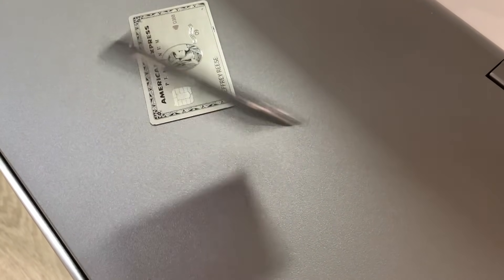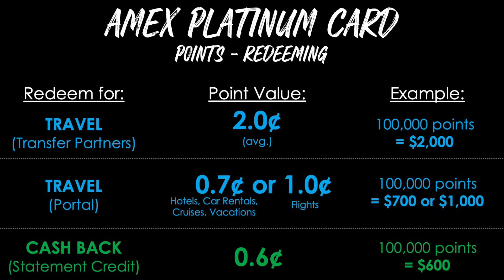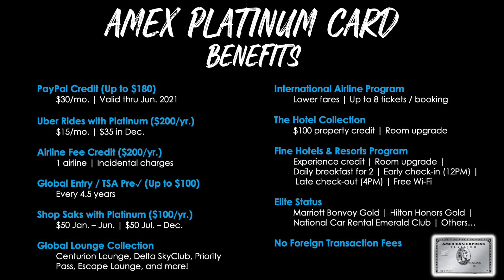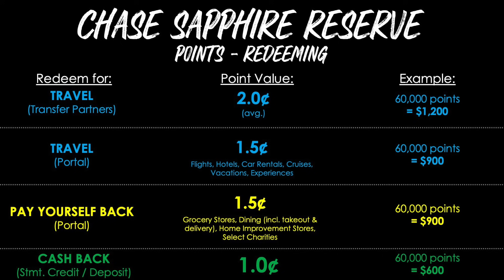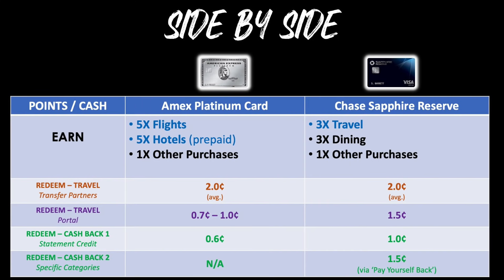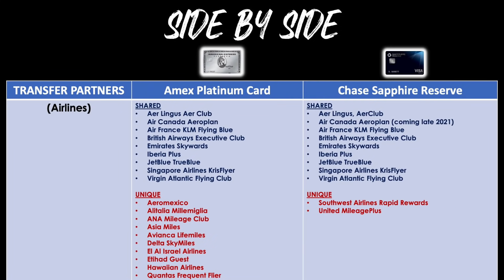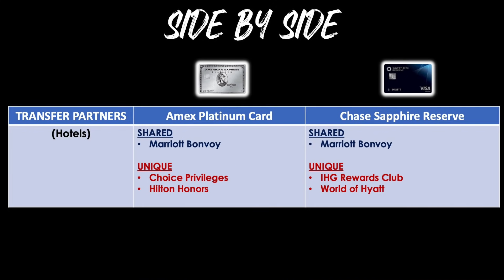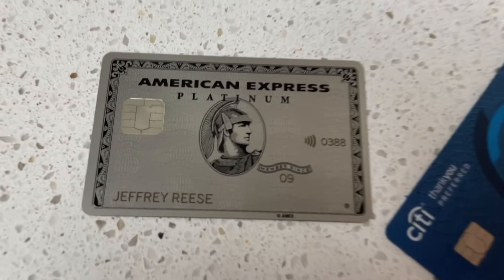AMEX PLATINUM vs. CHASE SAPPHIRE RESERVE 2021 (Best Travel Credit Cards)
Get ready for a showdown between 2 of the best travel credit cards ever made!  The American Express Platinum Card goes head-to-head against the Chase Sapphire Reserve!  Click “Show More” to see Ad Disclosure.

SPOILER ALERT:  This video contains a metal credit card drop test at the end! :D

CARD #1: AMERICAN EXPRESS PLATINUM CARD

Welcome Bonus (Mid April 2021)
Earn 100K Membership Rewards points after spending $5K in the first 6 months.  PLUS 10X points at U.S. gas stations & U.S. supermarkets on up to $15K in combined purchases for the first 6 months.  Value of 100K =  $600 - $2,000 (avg.).  The 100K offer may be targeted.

Redeem Points
- 5X Flights: Booked directly w/ airlines or AmexTravel.com
- 5X Hotels: Prepaid via AmexTravel.com
- 1X Other Purchases

Redeem Points
- Travel (Transfer Partners):  2.0¢ (avg.)
- Travel (Portal):  0.7¢ hotels, car rentals, cruises & vacations | 1.0¢ flights
- Cash Back (Statement Credit):  0.6¢

Transfer Partners
- See video.

Benefits
- Uber Rides with Platinum ($200)
- Airline Fee Credit ($200)
- Global Entry / TSA Pre
- Shop Saks with Platinum ($100/yr.)
- Global Lounge Collection
- International Airline Program
- The Hotel Collection
- Fine Hotels & Resorts Program
- Elite Status
- No FTFs

CARD #2: CHASE SAPPHIRE RESERVE

Earn 60K Ultimate Rewards points after spending $4K in the first 3 months.  Value = $600 - $1,200+ (avg.)

Earn Points
- 3X Travel
- 3X Dining
- 3X Grocery Stores:  Up to $1K spend / mo. | Exp. 4/30/2021
- 1X Other Purchases

Redeem Points
- Travel (Portal):  1.5¢
- Pay Yourself Back:  1.5¢
- Cash Back (Statement Credit):  1.0¢

Chase Transfer Partners
- See video.

Benefits
- Travel Credit:  $300 per year for travel purchases.  (Gas station & grocery store purchases also count thru 12/31/2021)
- TSA Precheck or Global Entry Credit
- Priority Pass
- Luxury Hotel & Resorts Collection
- DashPass for 1 year, PLUS $60 statement credits thru 12/31/2021
- Lyft:  10X points + Lyft Pink
- Peloton ($120)
- No FTFs

The AMEX PLATINUM CARD is best for …
- Earning points on flights & hotels
- Redeeming for international flights using transfer partners
- VIP perks & elite status

The CHASE SAPPHIRE RESERVE is best for…
- Earning points on ALL travel
- Redeeming points for ANY type of travel OR cash back
- Strongest overall rewards value with easy-to-use points

WHICH CREDIT CARD SHOULD YOU GET?

Get the AMEX PLATINUM CARD if you…
- Travel frequently
- Fly international and/or with Delta Airlines
- Pay for flights directly w/ airlines (i.e. NOT via 3rd parties)
- Value lounge access & elevated experiences more than earning a lot of points quickly
- Spend on: Uber, Saks, air incidentals, etc.
- Stay at upscale / luxury hotels (esp. Marriott & Hilton)

Get the CHASE SAPPHIRE RESERVE if you…
- Travel frequently
- Fly domestic (esp. Southwest / United) or international
- Pay for any kind of travel in any kind of way (incl. 3rd parties)
- Value earning points quickly w/ greater redemption value more than VIP treatment
- Spend on: DoorDash, Lyft, Peloton, etc.
- Stay at any kind of hotel (esp. Hyatt)

AVOID BOTH CARDS if you…
- Don’t travel several times per year
- Stay at Airbnbs instead of hotels (CSR = possible exception because Airbnb still earns 3X points, but redemptions = 1.0¢ per point instead of 1.5¢ per point)
- Prefer cash back cards
- Are a budget traveler (CSR = possible exception w/ 1.5¢ per point)
- Don’t like cards with high annual fees

TRAVEL CREDIT CARDS THAT WORK WELL TOGETHER

Group 1
- Amex Green Card
- Amex EveryDay Card
- Amex EveryDay Preferred Card

Group 2
- Chase Freedom Flex
- Chase Freedom Unlimited

Group 3
- Citi Prestige Card
- Citi Premier Card
- Citi Rewards Plus
- Citi Double Cash credit card

A couple other good options are the Capital One Venture card and U.S. Bank Altitude Reserve card, although they don't have rewards programs with points that can be pooled / combined with other cards.